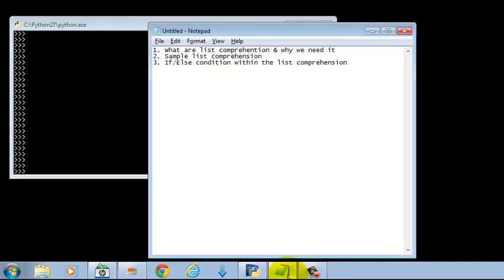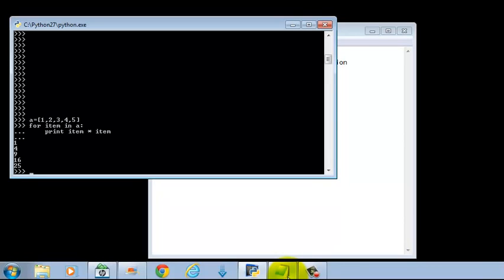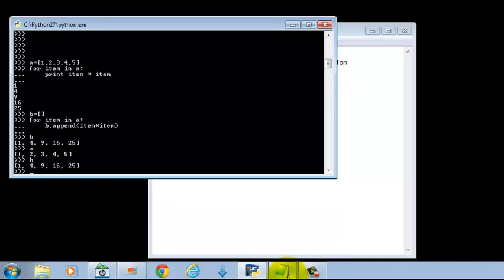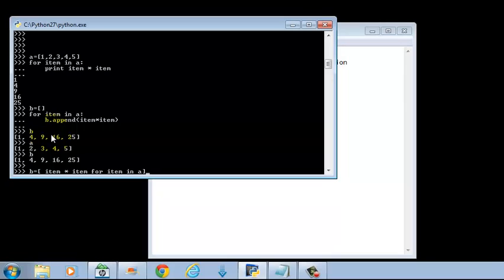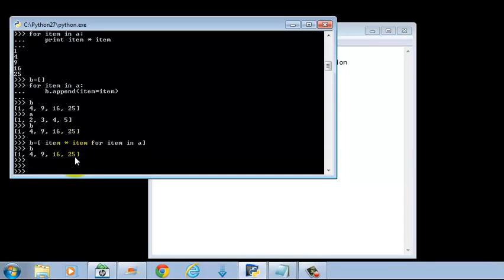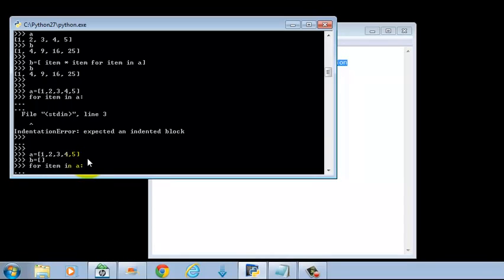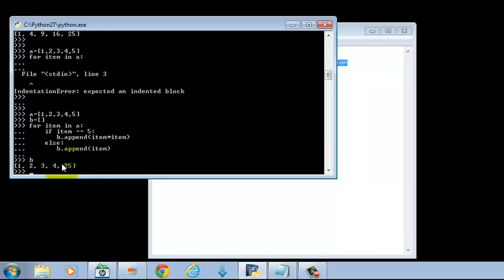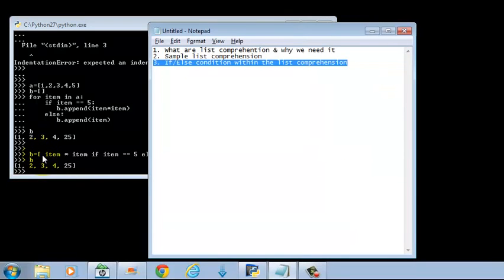Python list comprehension